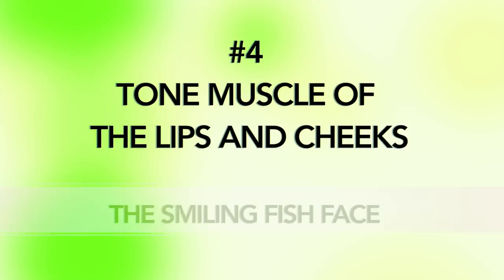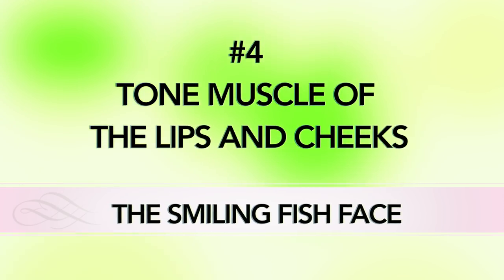5 ANTI - AGING FACIAL EXERCISES FOR YOUNGER LOOKING SKIN BRIGHT GLOWING WRINKLE FREE Khichi Beauty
5 ANTI - AGING FACIAL EXERCISES FOR YOUNGER LOOKING SKIN, GET BRIGHT GLOWING WRINKLE FREE SKIN DOING THIS ONLY 10 MINUTES PER DAY.
These facial exercises are not really cute while doing them but the results are amazing
In this video, I share step by steps facial exercises for you to follow to have yourself looking younger. Enjoy

PRODUCTS I ENJOY USING ON MY SKIN:
RETINOL CREAM
VITAMIN C. SERUM
ROSE HIP OIL
JOJOBA OIL
ALOE VERA GEL
COCONUT OIL
FIRMING EYE CREAM
VEGETABLE GLYCERINE